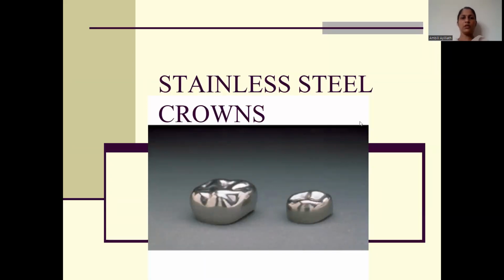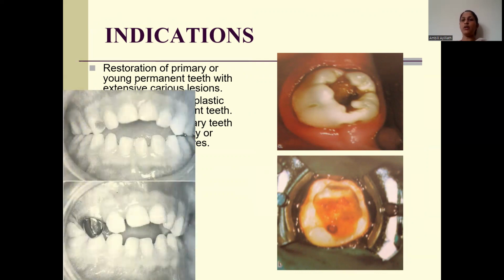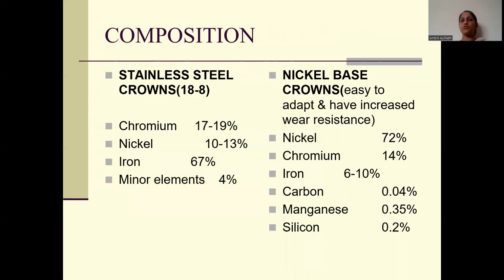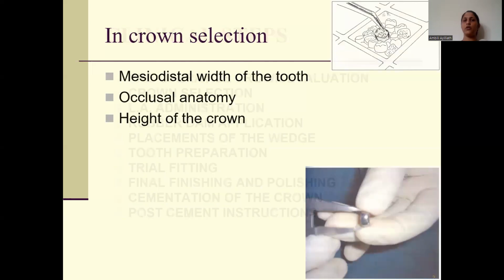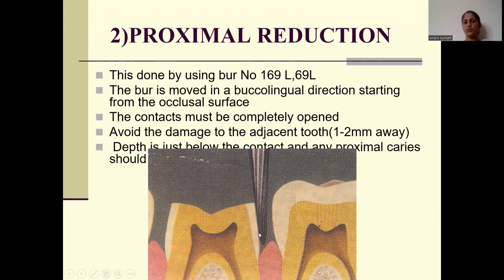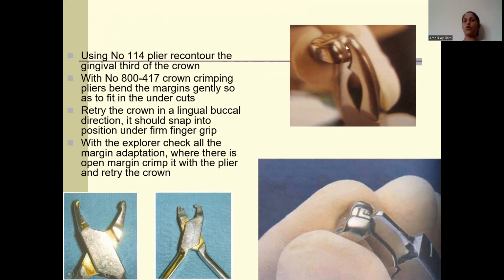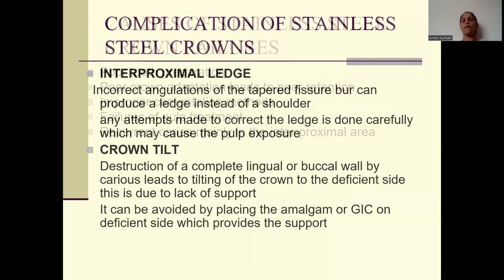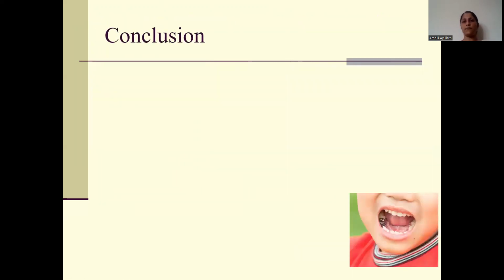STAINLESS STEEL CROWNS | DEPARTMENT OF PEDODONTICS | Dr. AMBILI AYILLIATH